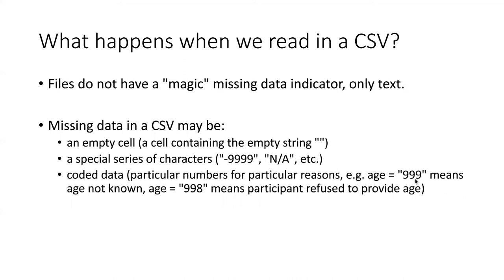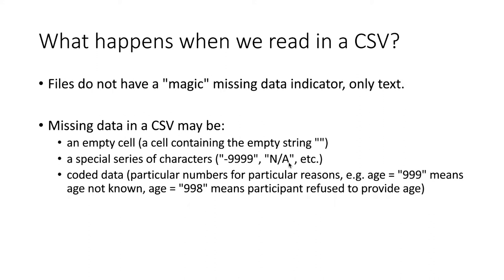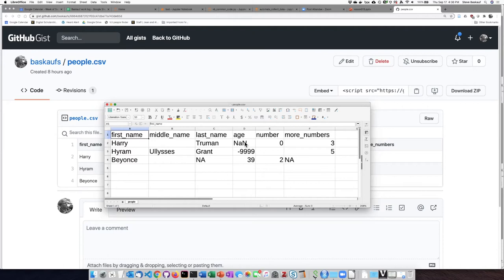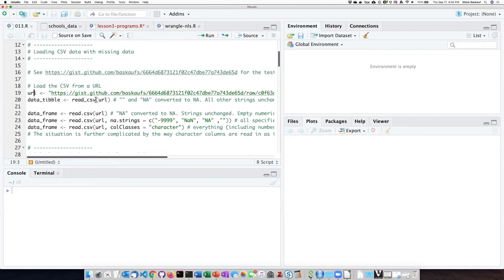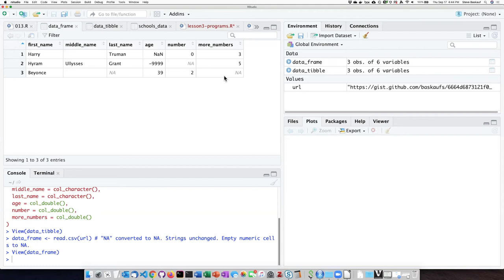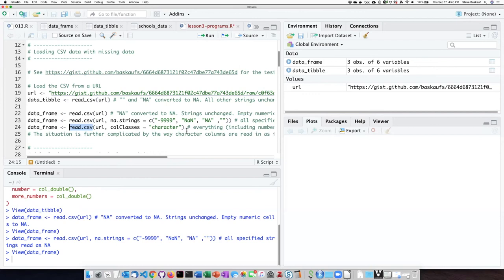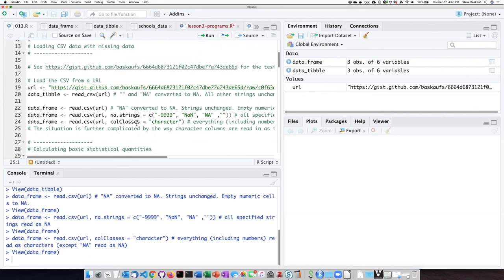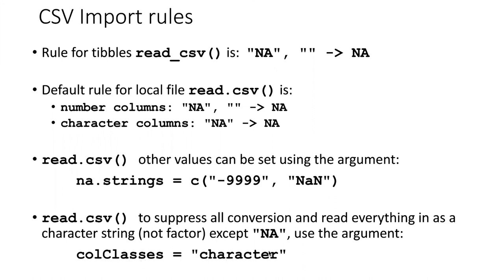013c Missing data when reading from CSV files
R for beginners - Missing data when reading from CSV files